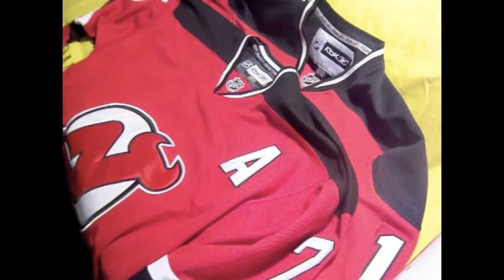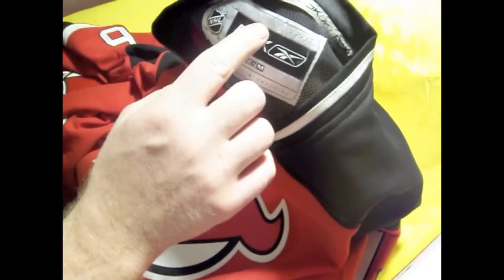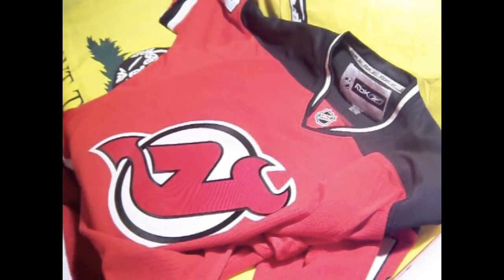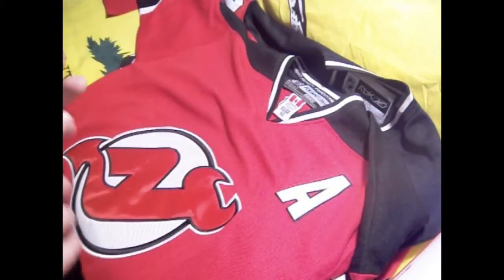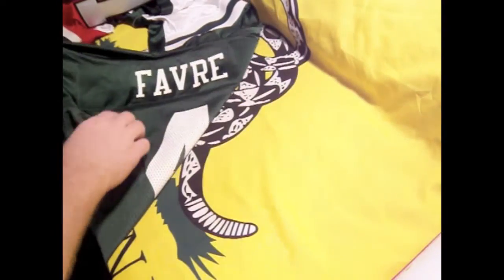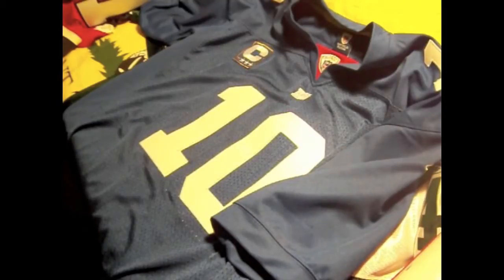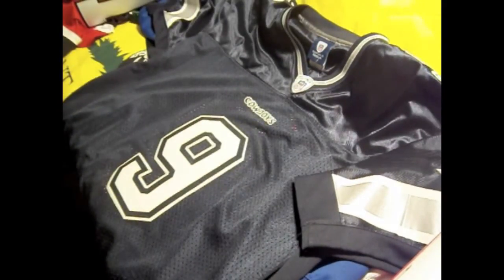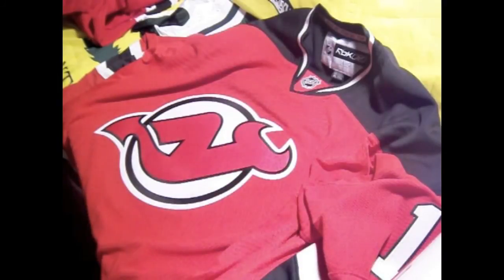AUTHENTIC VS AUTHENTIC REPLICA JERSEYS